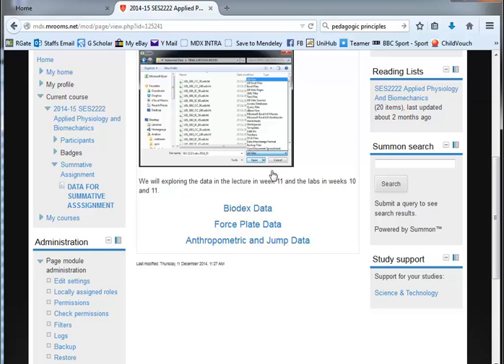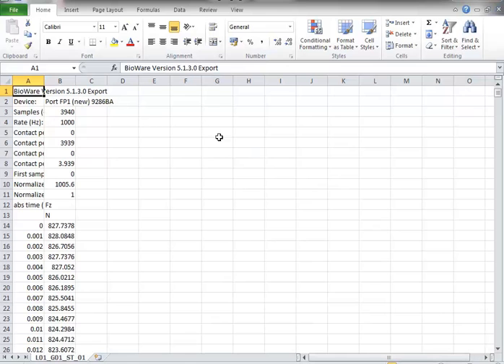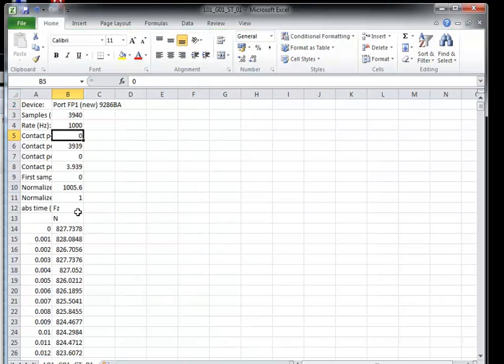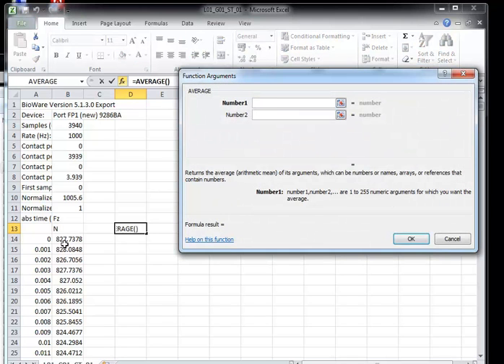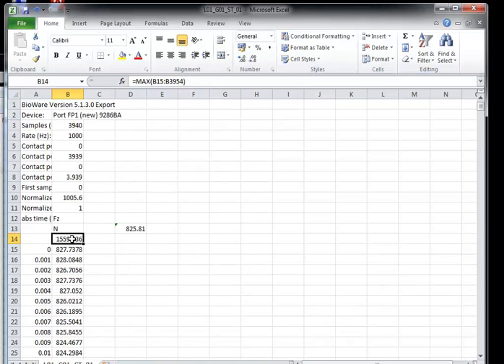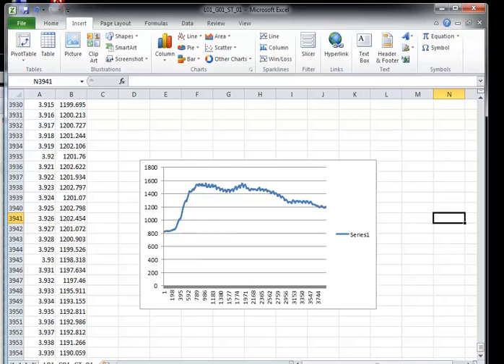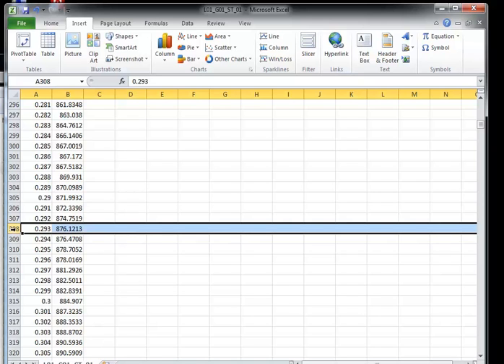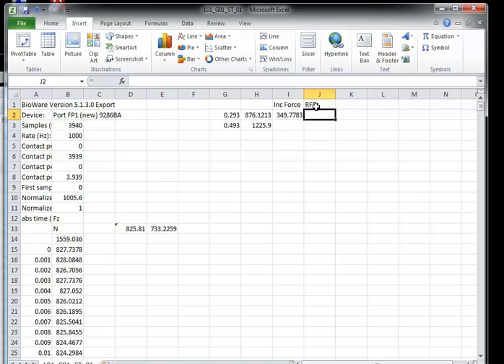Force Plate Isometric Squat Data Analysis